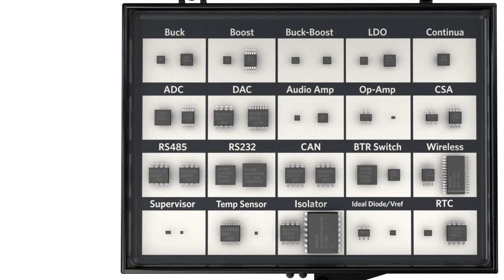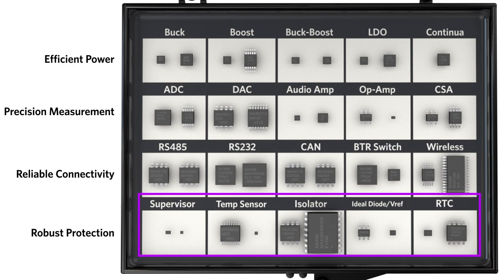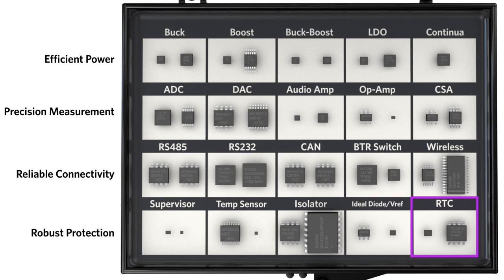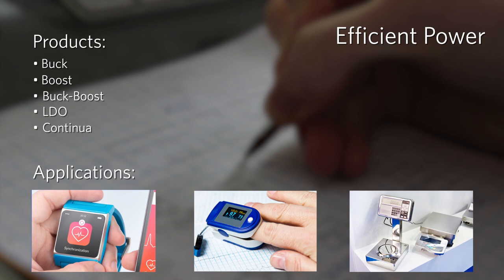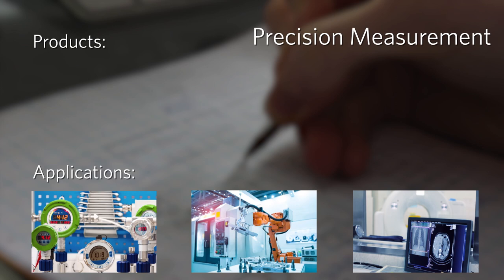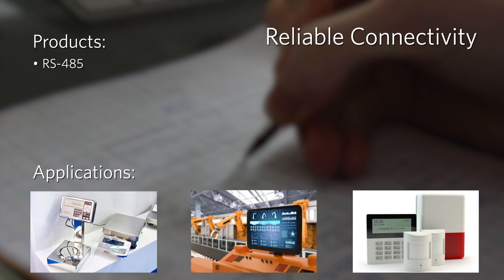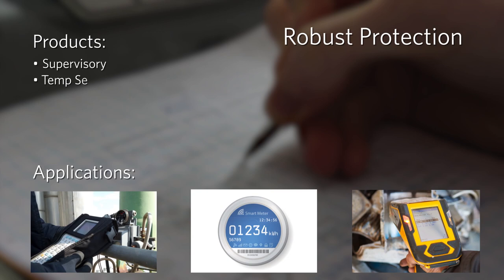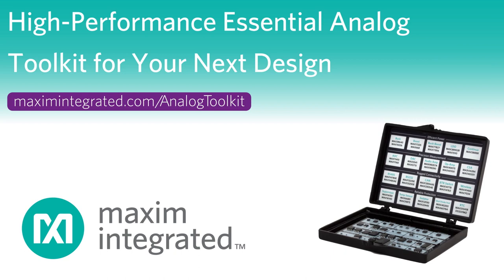Essential Analog Toolkit Meets the Challenges of Innovative Applications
Discover the Essential Analog Toolkit, a collection of 39 ICs divided into the four key performance areas—efficient power, precision measurement, reliable connectivity, and robust protection. Learn about the five main unique product categories of each key performance area, with ICs that represent a wide breath of performance and technical features.